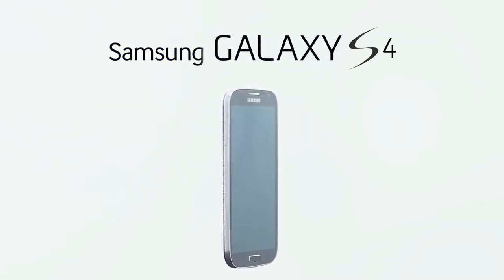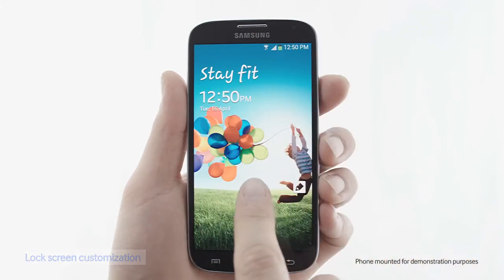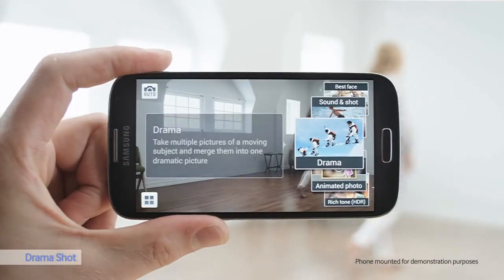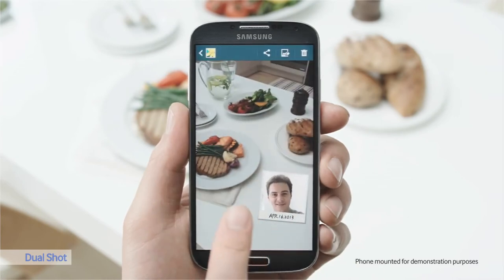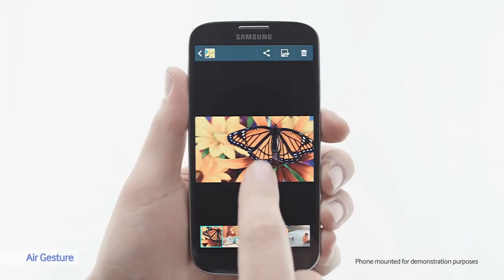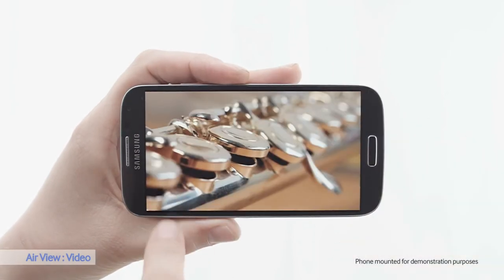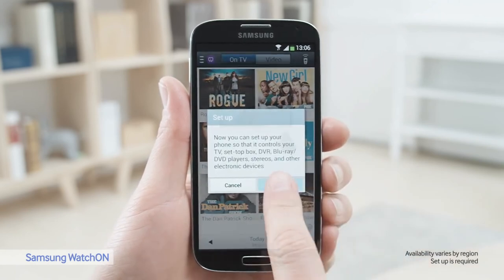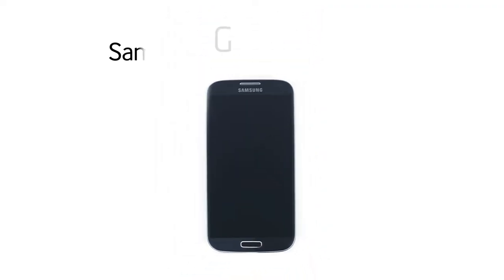Galaxy S4 Singapore Review + Demo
Check out the latest price and review on Samsung Galaxy S4 in Singapore